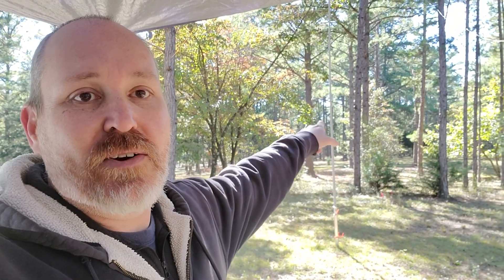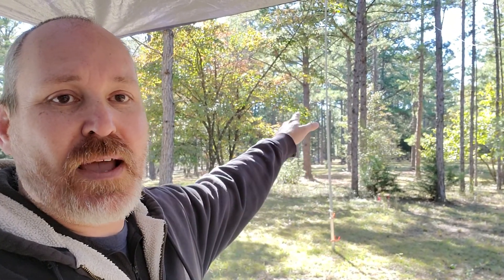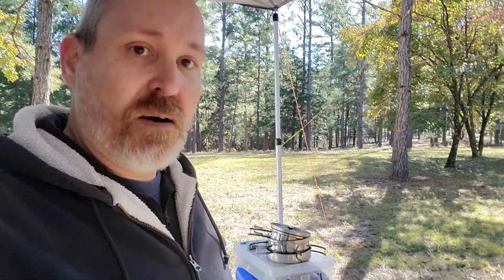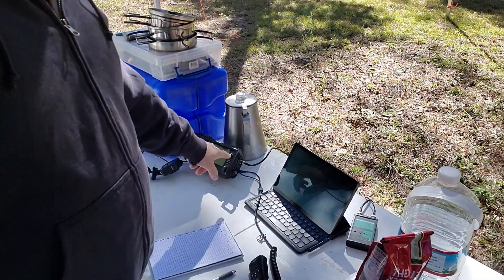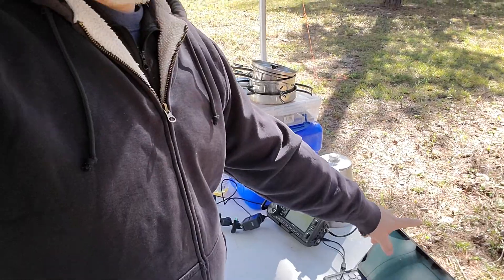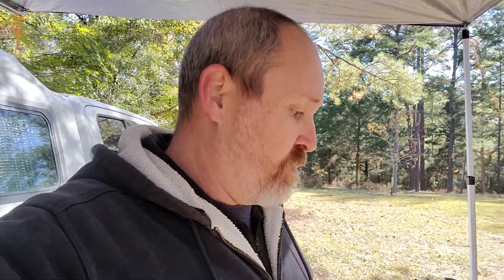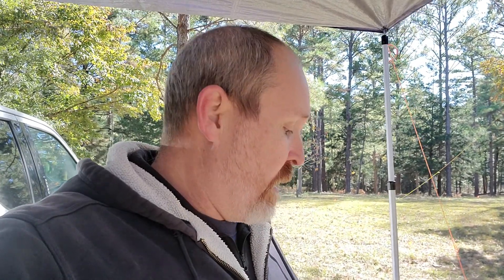Live Update: Fall RaDAR Challenge is today!!!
I will be operating the Fall RaDAR Challenge starting at 1600 UTC today, Nov. 6, 2021.